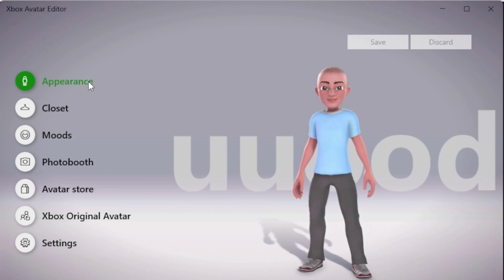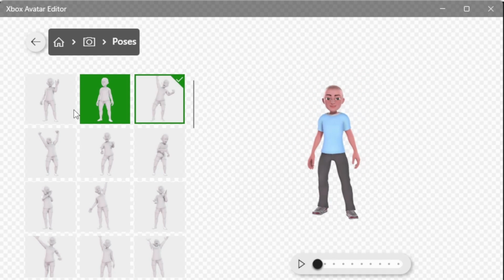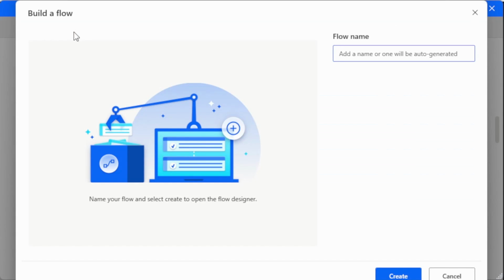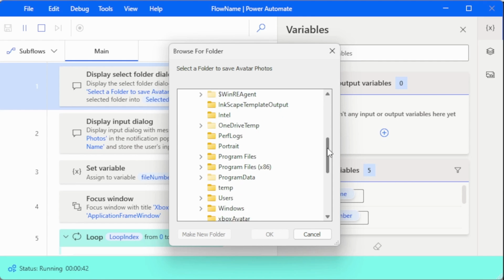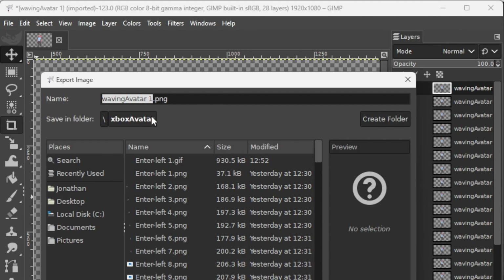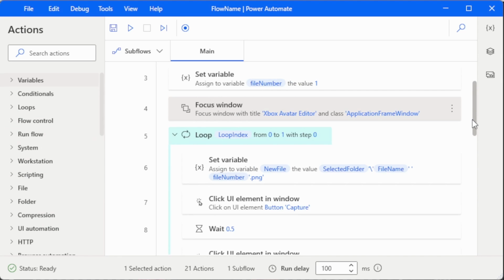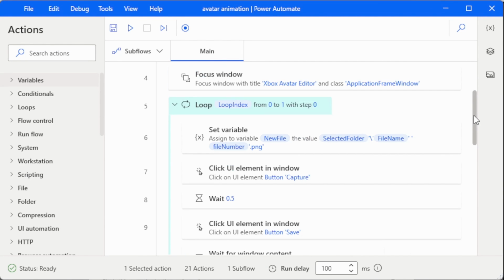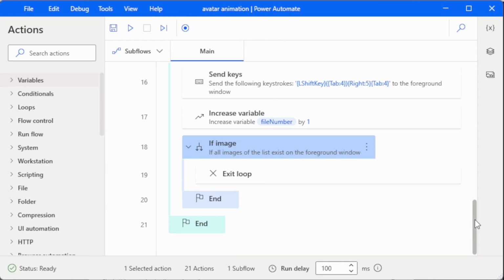Create an animated GIF with Xbox Avatar Editor, Power Automate and GIMP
The Xbox Avatar Editor is a free program in the Microsoft store that allows you to create a custom character.
You can customize the characters appearance in variety of ways and set animations.
In this video learn how to use the robotic process automation tool Power Automate for Desktop and GIMP to create an animated Xbox avatar gif.